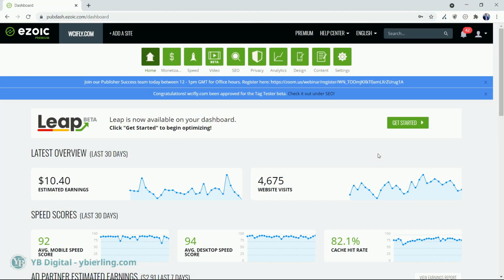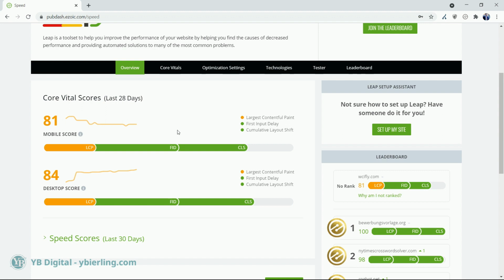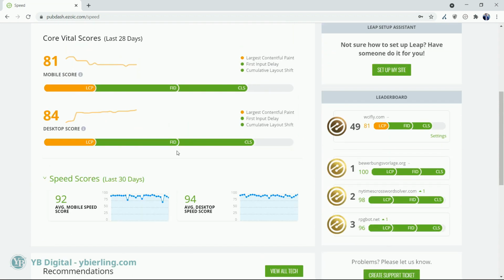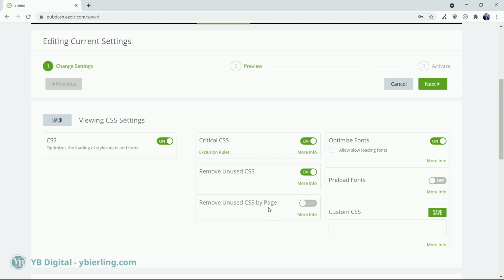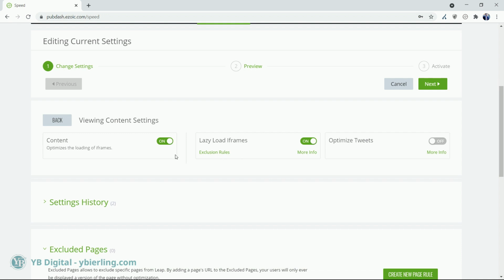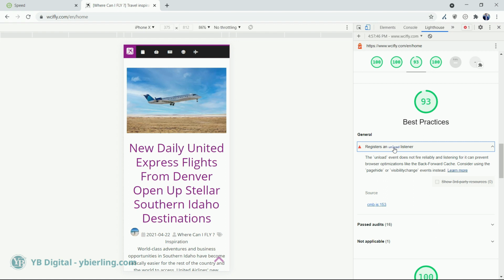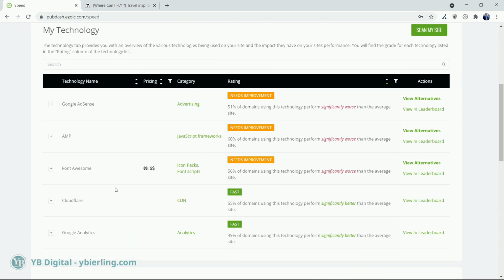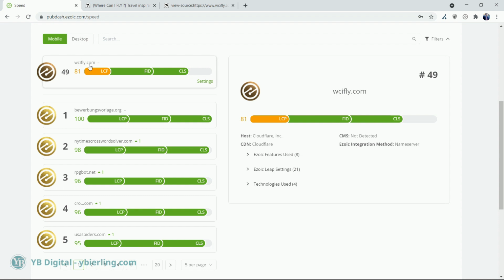🚀 Boost Your Website Speed for FREE with Ezoic LEAP! | Core Web Vitals Made Easy!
Struggling with Core Web Vitals and slow site speed? 🐢

Say hello to Ezoic LEAP, the game-changing tool that helps publishers optimize their website performance FOR FREE! 🚀

In this video, we dive deep into how Ezoic LEAP works, how it uses the Ezoic CDN to optimize content delivery, and how it can help you achieve positive Core Web Vitals results. Plus, we’ll show you real results from a website that’s already using LEAP!

Whether you’re a blogger, e-commerce owner, or website publisher, this is your chance to speed up your site and improve user experience without spending a dime. 💻✨

Don’t let slow site speed hold you back—watch now and take the LEAP to a faster, better-performing website! 🌐